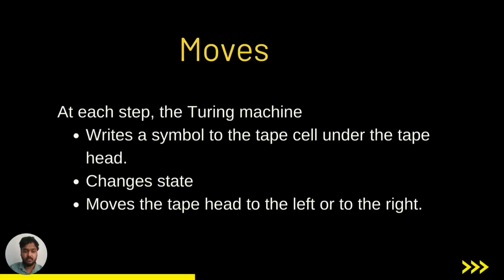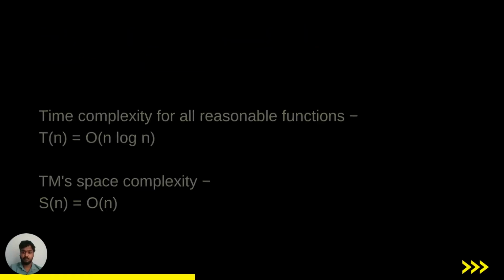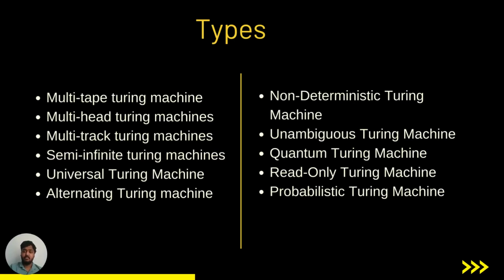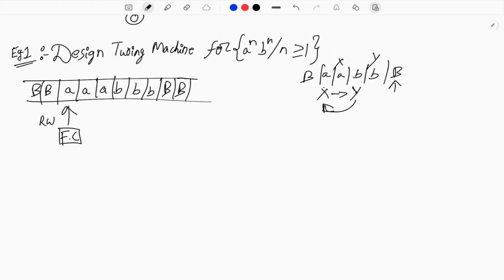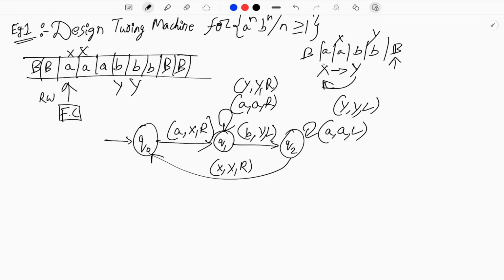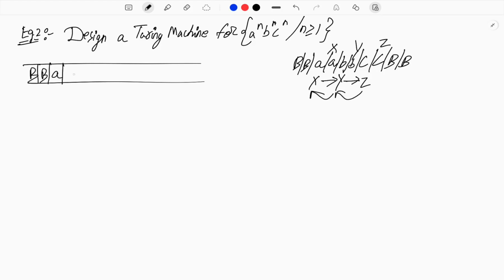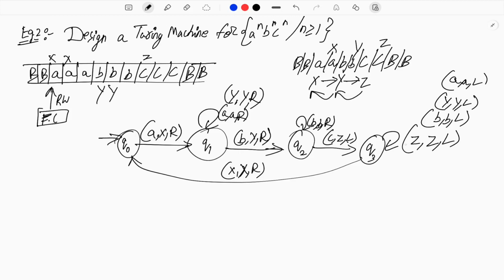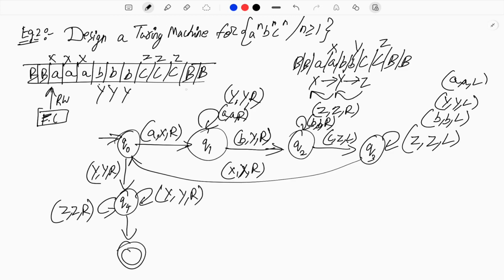Turing Machine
In this video, I will be explaining about Turing Machine.